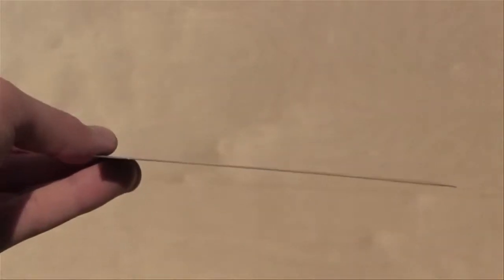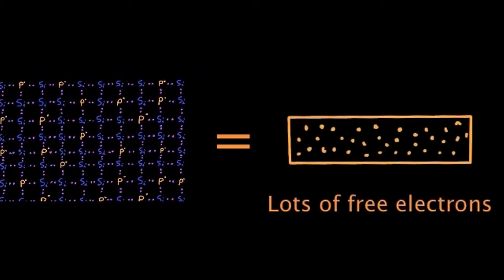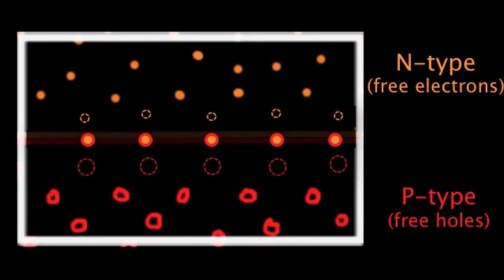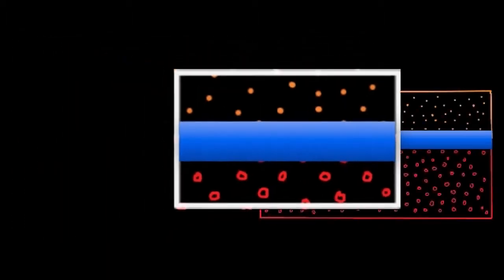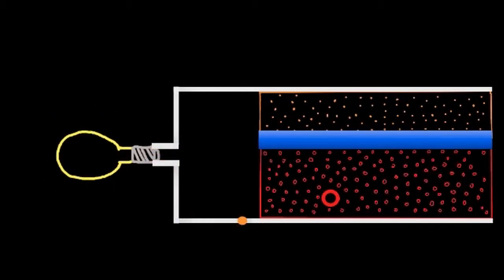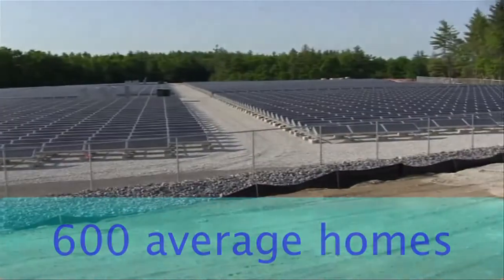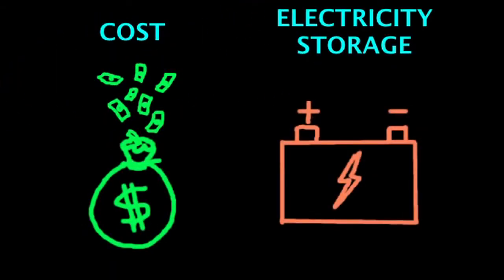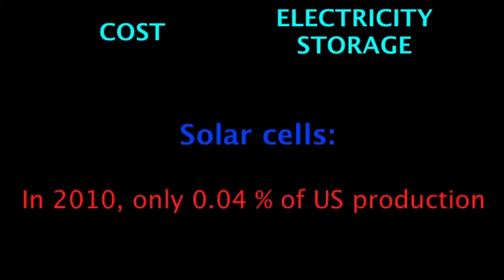Electricity From Solar Cells